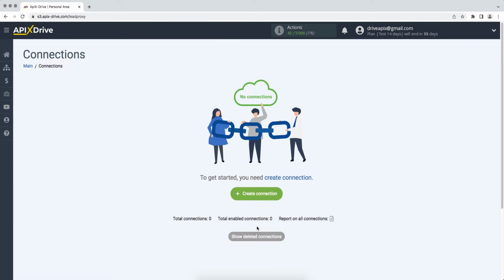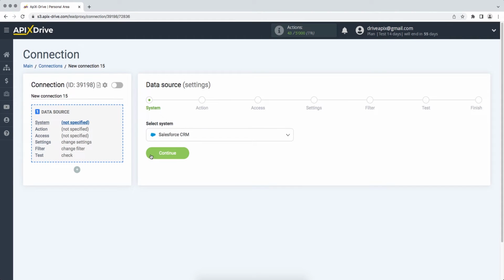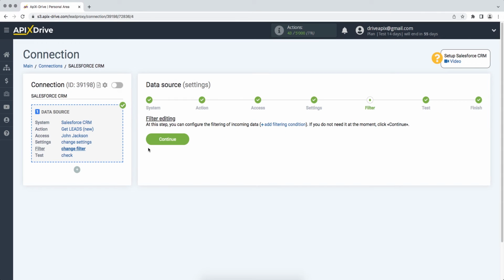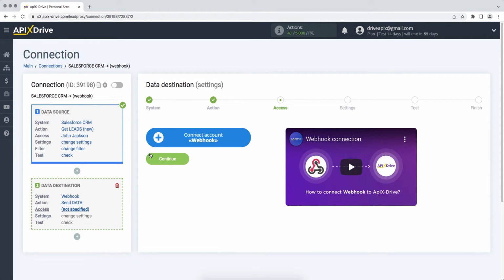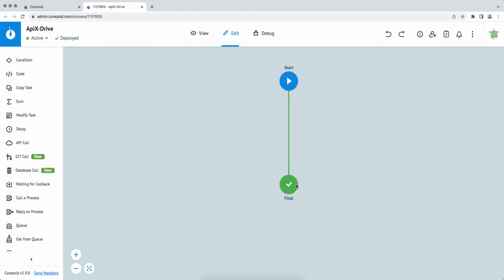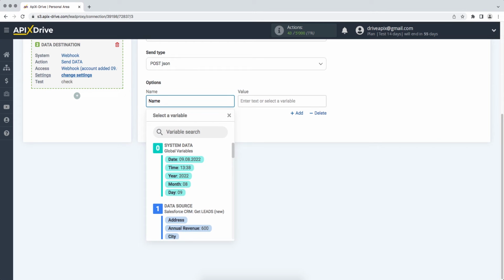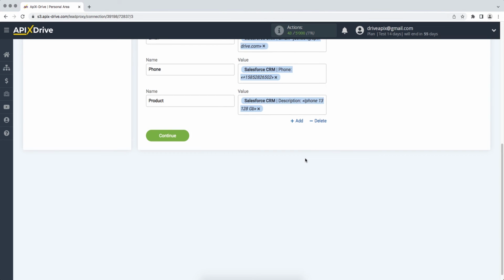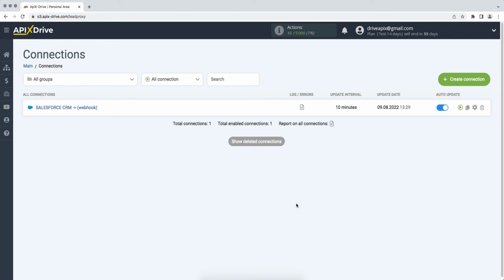Salesforce CRM and Webhook Integration | How to download new leads from Salesforce CRM to Webhook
How to download new leads from Salesforce CRM to Webhook ? Integrate Salesforce CRM and Webhook whith ApiX-Drive

In this video tutorial, we will learn:
✓ How to connect Salesforce CRM and Webhook
✓ How to Sending data from Salesforce CRM to Webhook

【Video Navigation】
0:00 - Introduction
0:35 - Setting up Salesforce CRM as a Data Source
2:14 - Setting up Webhook  as a Data Receiver
6:01 - Setting up auto-update

➤ Steps to connect Salesforce CRM and Webhook
1. Link your Salesforce CRM and Webhook  account with ApiX-Drive
2. Select Salesforce CRM as your data source App and 'download new leads' as your action
3. Select Webhook  as your data receiver App and 'Sending data' as your action
4. Map Salesforce CRM fields to relevant fields in Webhook
5. Turn your integration on auto update.